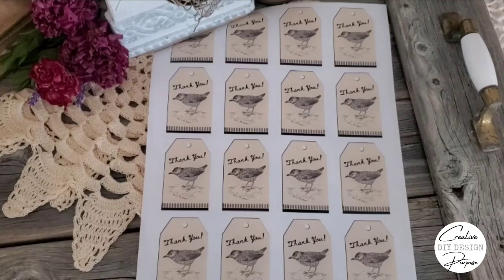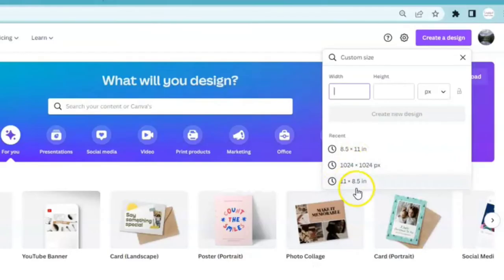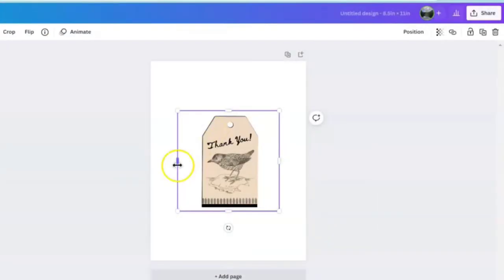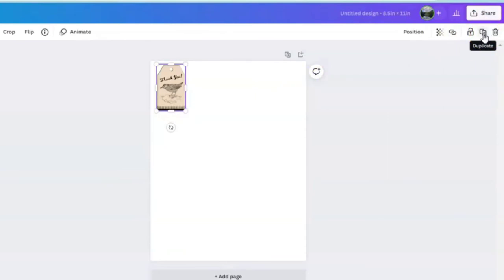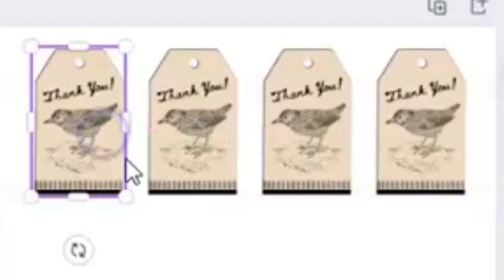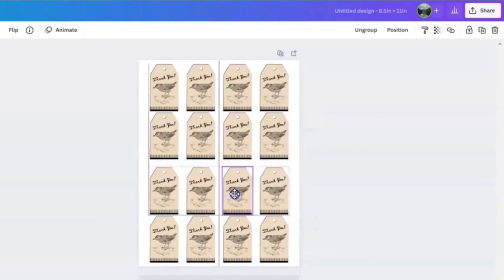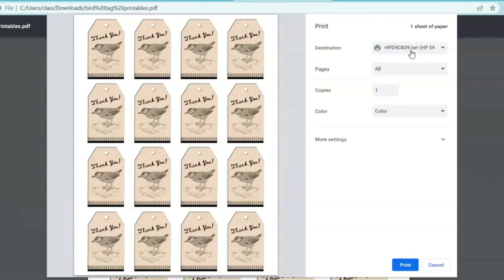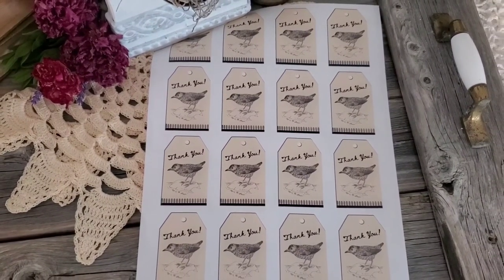Create a Printable Page of TAGS! - Canva Tutorial for Beginners - Intro to Canva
*for new sign-ups only

In this quick Intro to Canva we will look at the features that I use the most to create the graphics that I use in my videos & the free printables that I offer to you over on my blog @

Please let me know if you'd like me to show anything in particular or have any questions -

Here is a few VIDEOS that offer ideas on ways to use YOUR DESIGNS on your DIY Projects! -

Products I Use for My Designs & Projects! -

PRODUCTS to Create & Print DIY Transfers!

OR
Buy Directly from Hayes Paper Company:

(LOVE this cordless sander!)